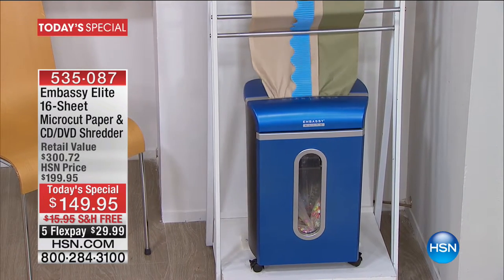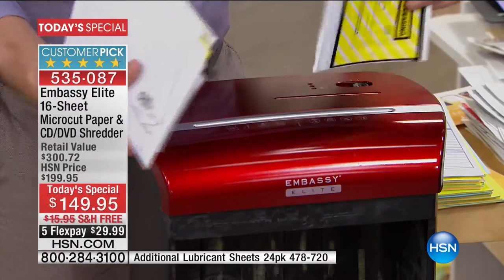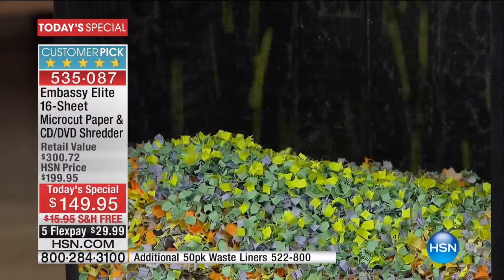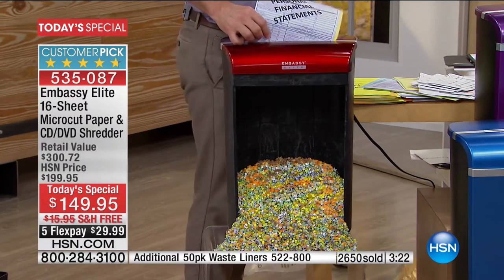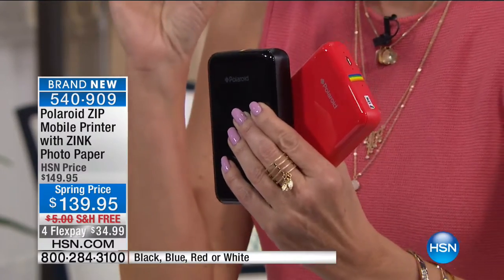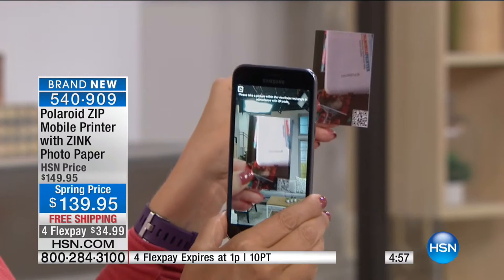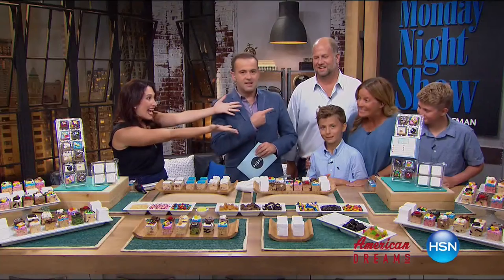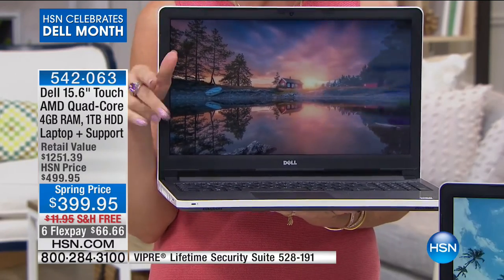HSN | Electronic Connection 02.27.2017 - 12 PM